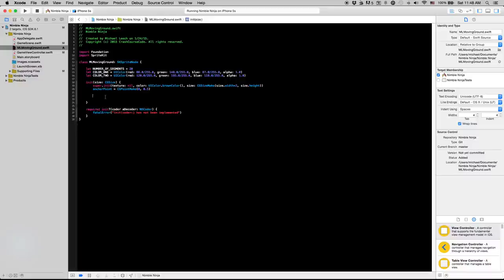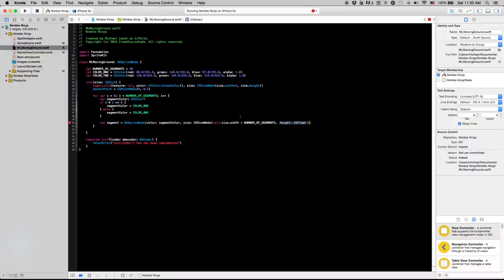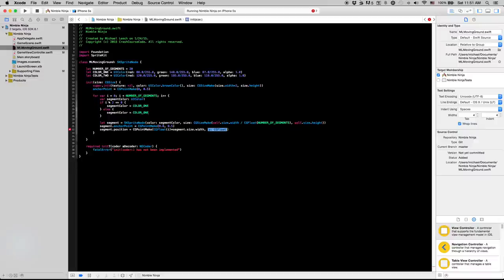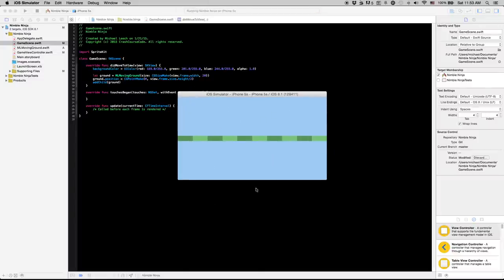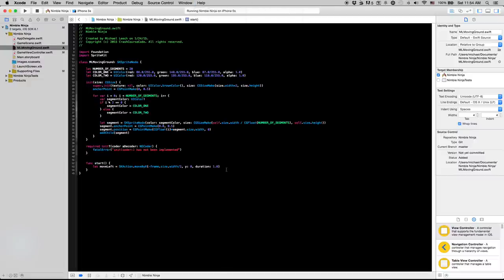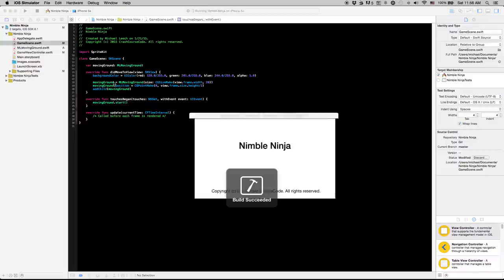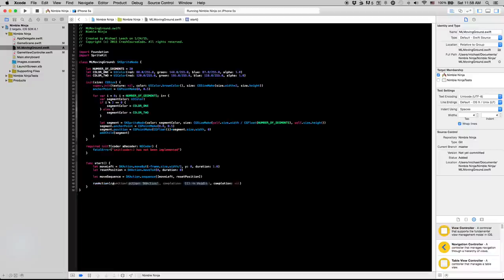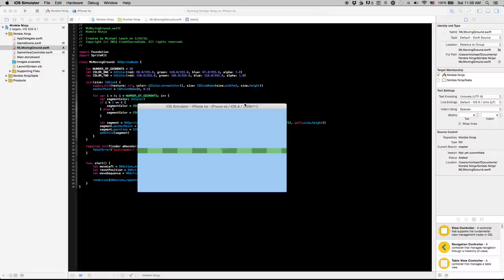Swift iPhone Game Programming Tutorial - 4 - Making MovingGround Move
Part 4 of Nimble Ninja Swift iPhone Game Programming Tutorial